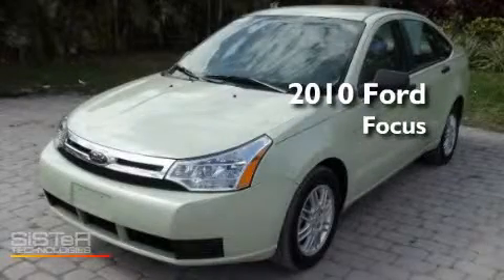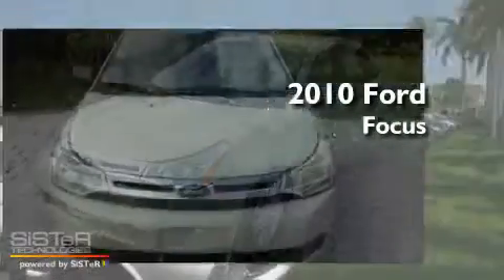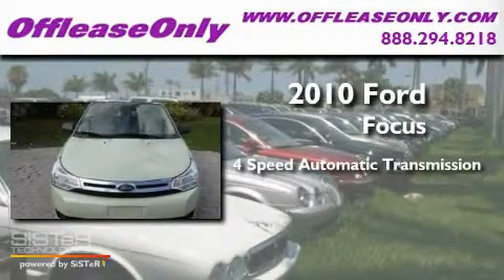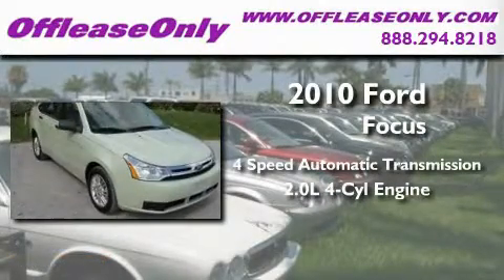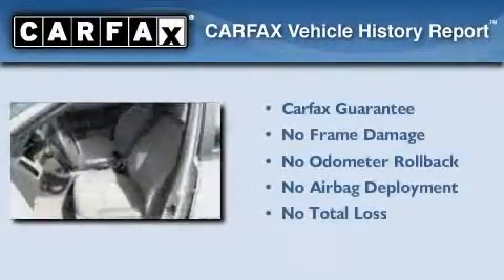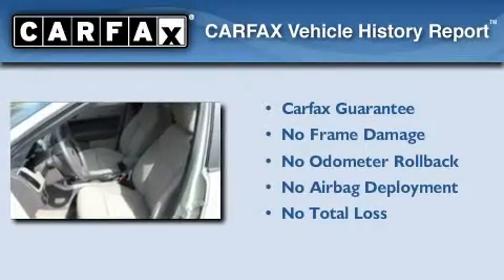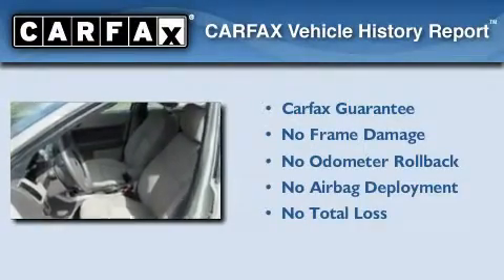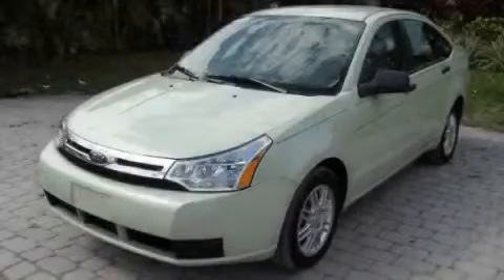2010 Ford Focus Coconut Creek FL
Year : 2010

 Make : Ford

 Model : Focus

 Engine : Gas I4 2.0L/121

 Trans . : Automatic

 Exterior : Natural Neutral Metallic

 Miles : 11,582

 Interior : Medium Stone

 Stock : 29526

 Offleaseonly.com

 3531 Lake Worth Rd

 2010 Ford Focus Lake Worth FL